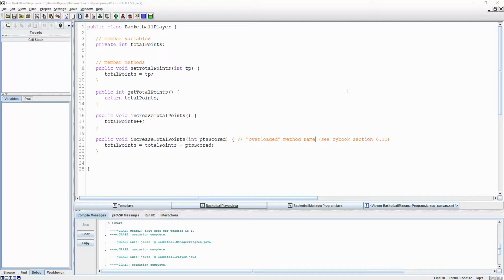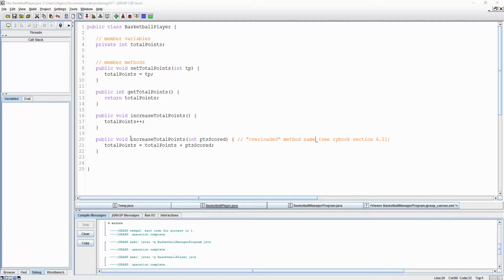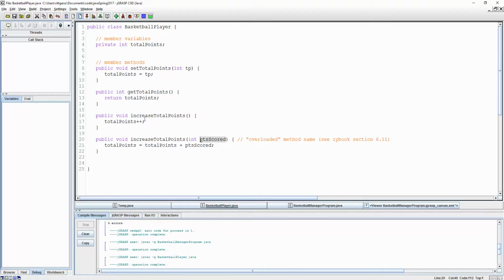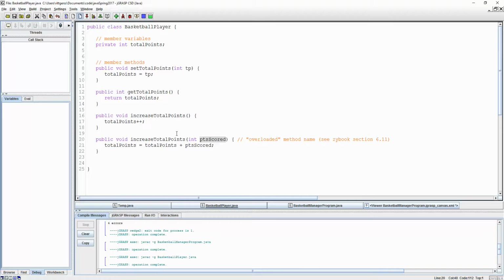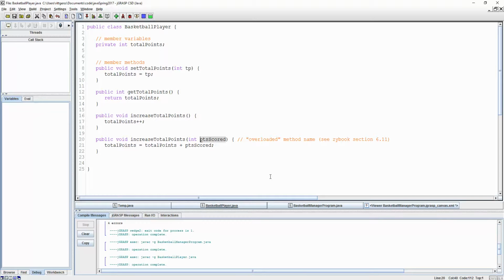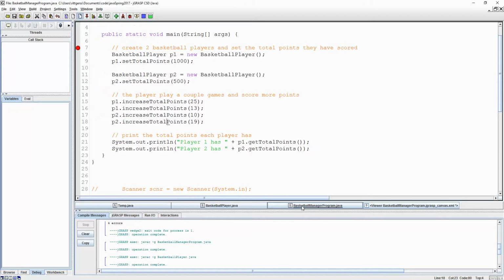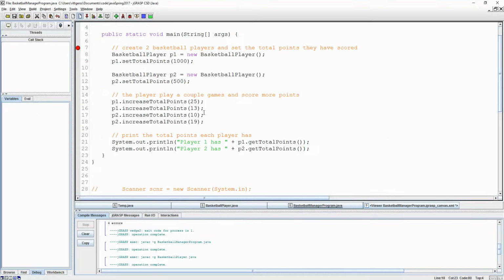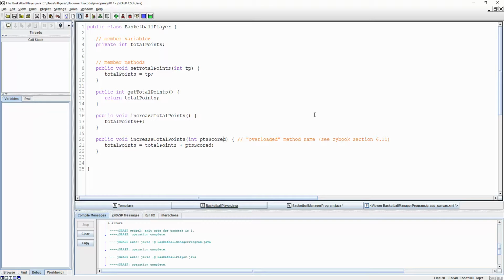3/16/2017 12:34:57 PM